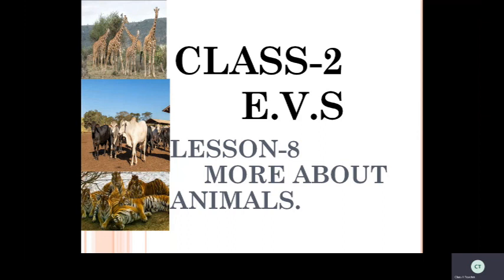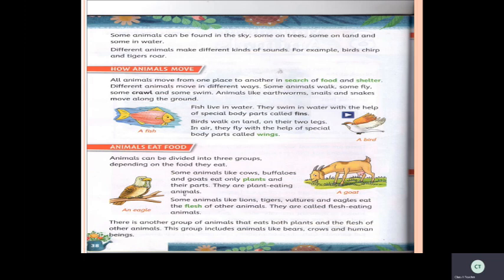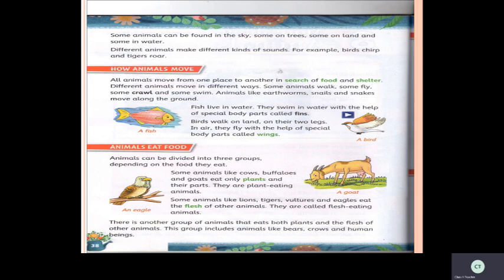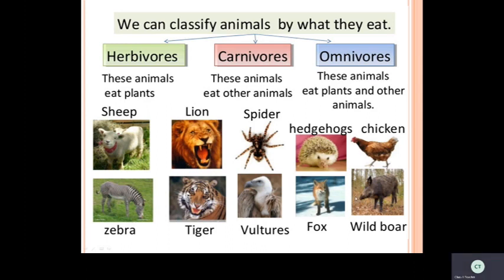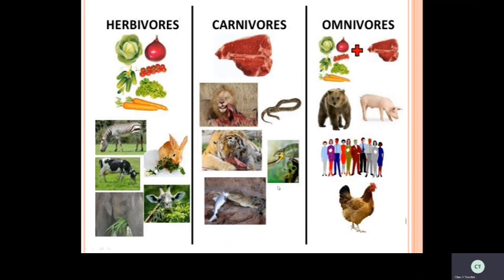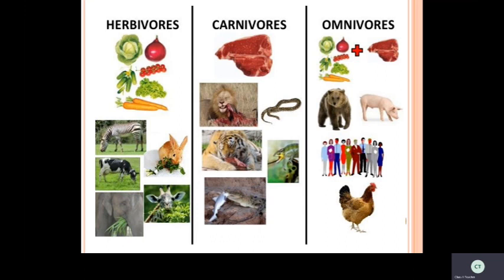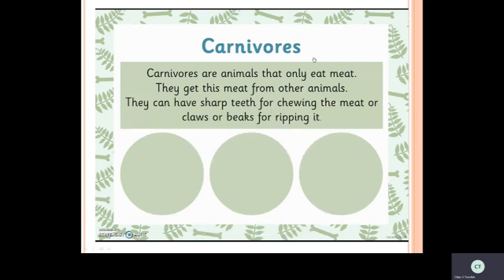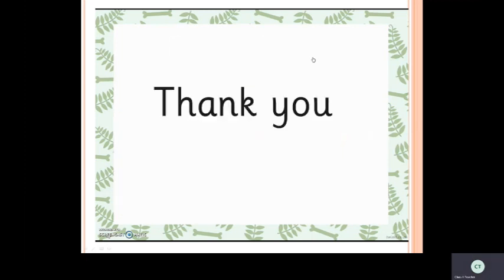Class 2 EVS | ST CLAIRE HIGH SCHOOL | Online Class | 11-09-2020